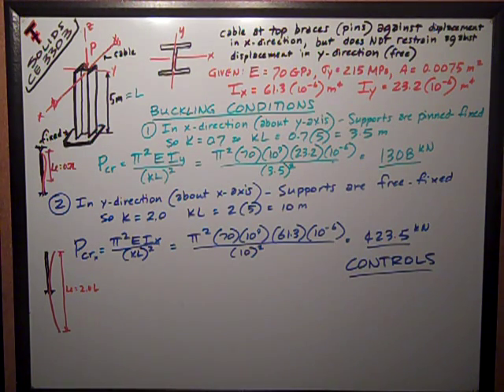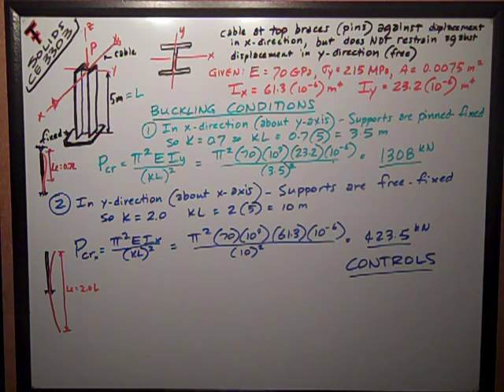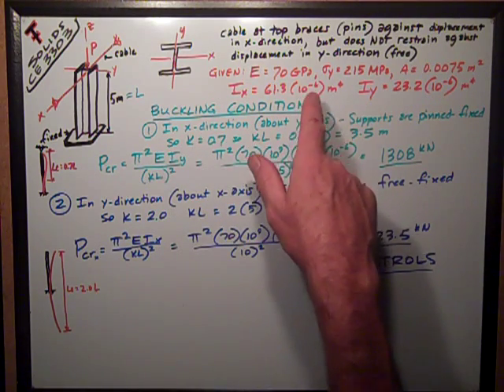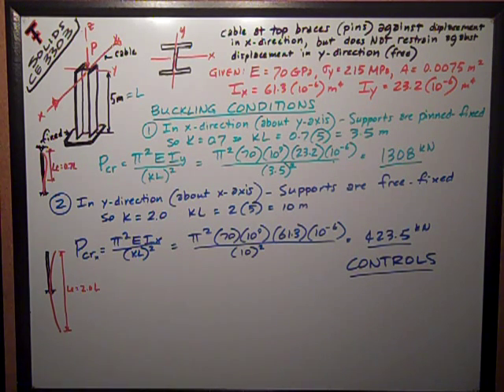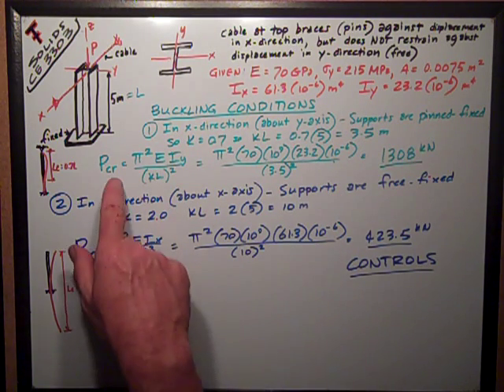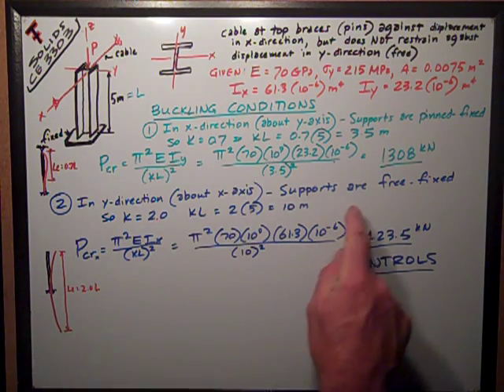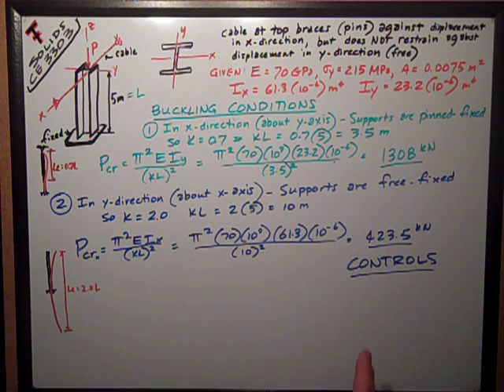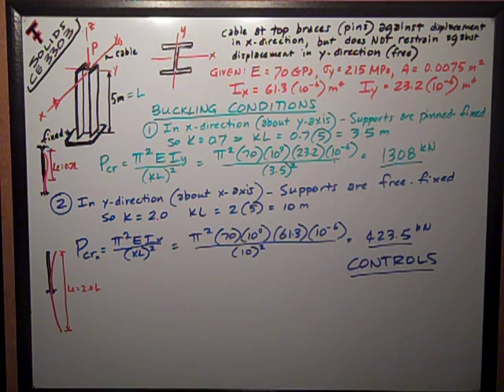Solids Column Buckling Support Conditions Example